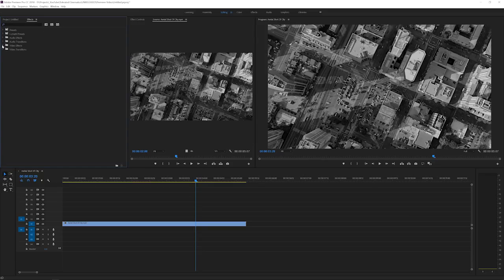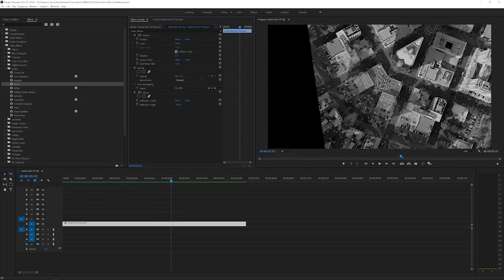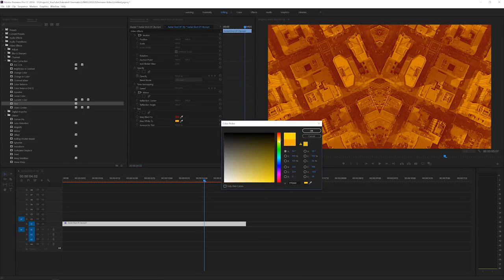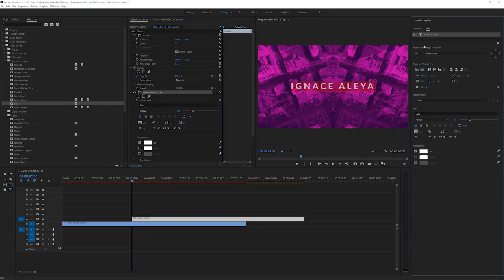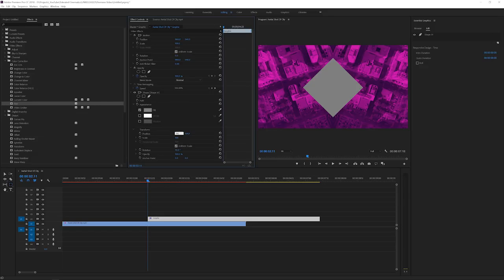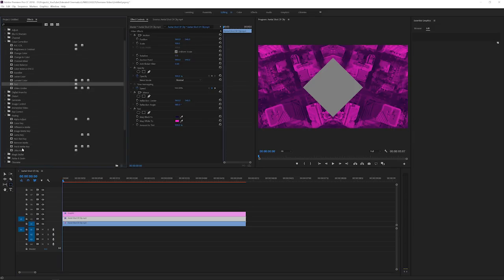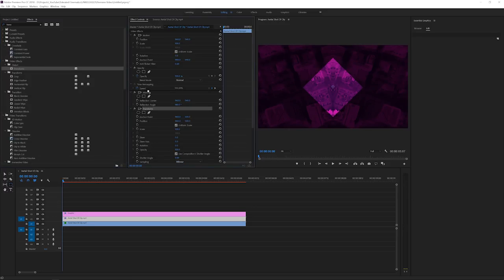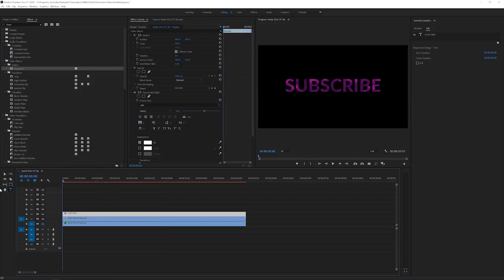3 Ways To Instantly Make Your Videos more Creative in Premiere pro